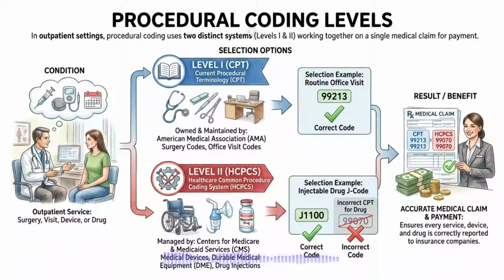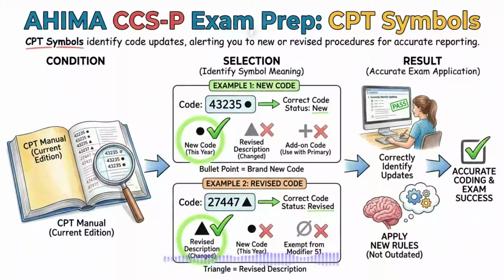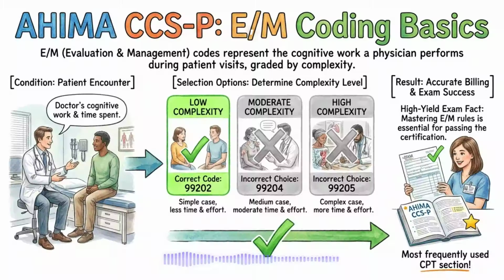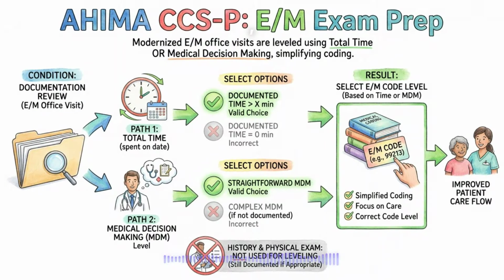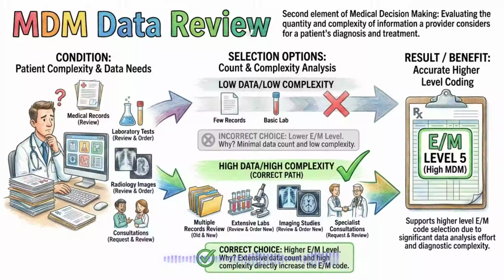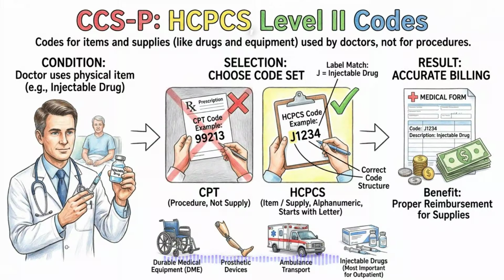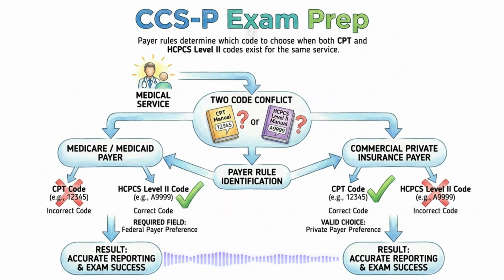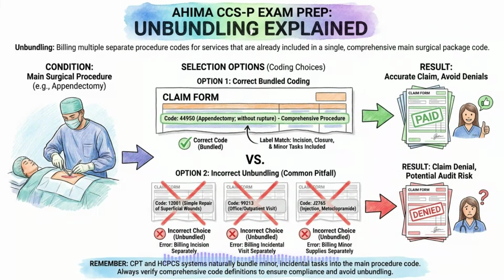AHIMA CCS-P Exam Prep | Section 3: CPT & HCPCS Level II Fundamentals, CCS-P Certification Review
AHIMA CCS-P Exam Get 100% Free AHIMA CCS-P Study Guide with Most Important Questions
Master Section 3 of the AHIMA CCS-P (Certified Coding Specialist – Physician-based) exam! In this video, we break down CPT and HCPCS Level II Coding Fundamentals, giving you the tools to confidently navigate outpatient procedure and service codes.

🔍 What You Will Learn:
How to efficiently navigate and cross-reference the CPT manual.

The structure and layout of different code categories and modifiers.

The foundations of HCPCS Level II coding for supplies, injectables, and services.

An introductory breakdown to demystify Evaluation and Management (E/M) coding principles.

Build a bulletproof foundation for your physician-based coding career and ace your CCS-P certification! 👇

⚠️ Important Note: If you have already purchased the Offline Practice App from our Etsy store, you already have access to these exam preparation materials! There is no need to enroll in the Udemy course.

📚 Timestamps:
0:00 - Intro to CCS-P Section 3
0:50 - How to Navigate the CPT Manual Effectively
04:15 - CPT Code Categories & Structure Explained
07:30 - Understanding HCPCS Level II Codes
11:10 - Demystifying Evaluation and Management (E/M) Basics
15:40 - Key Practice Questions & Summary

🏷️ Hashtags & Tags
#️⃣ Optimized Hashtags (For the bottom of your description)